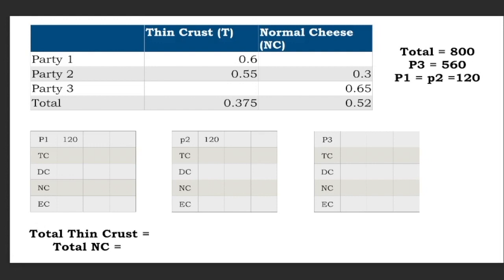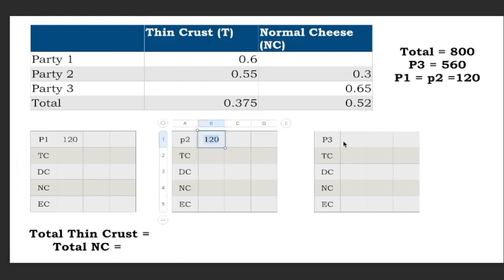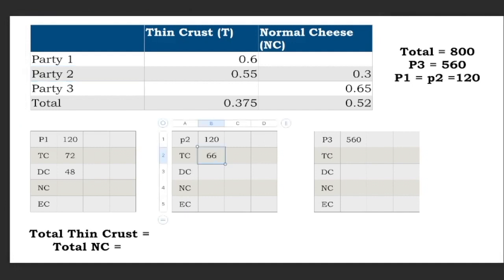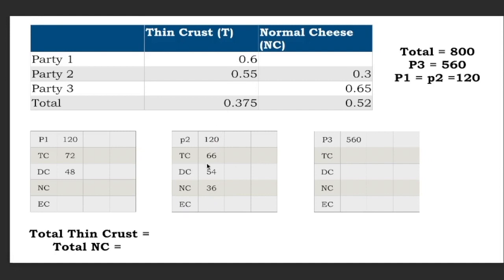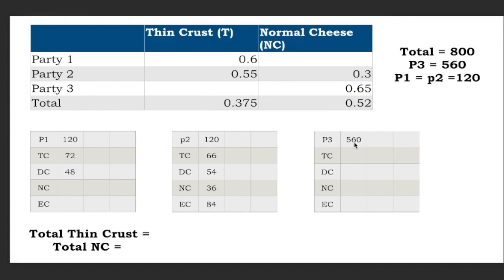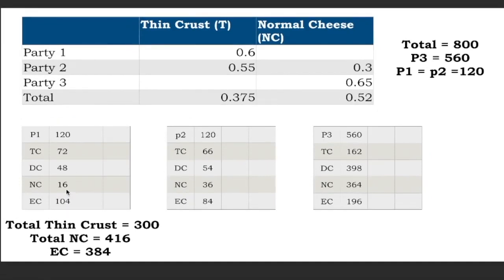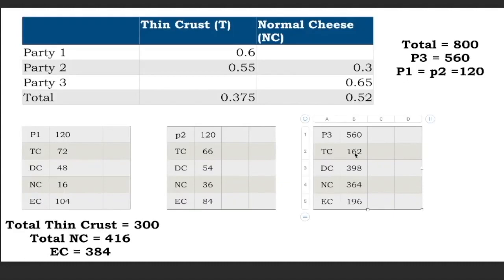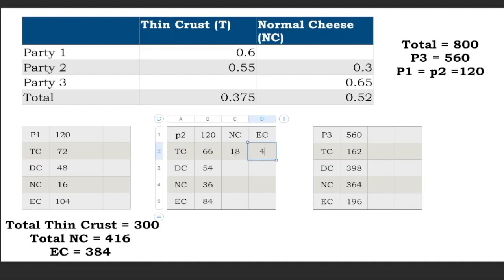DI and Percentages - CAT 17 workout